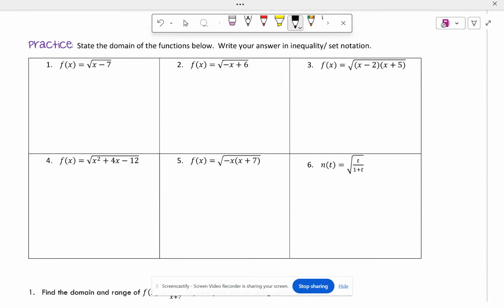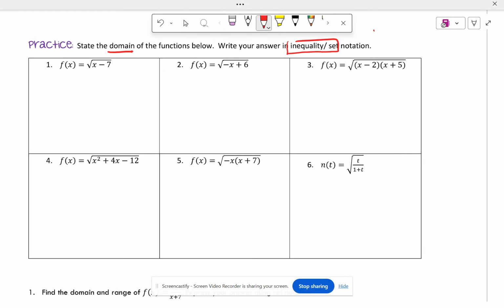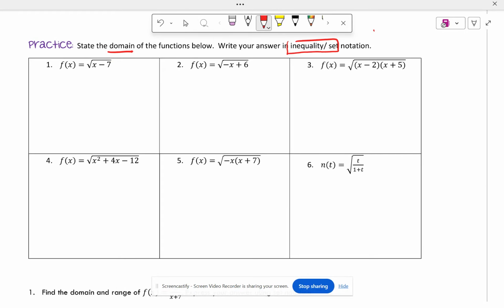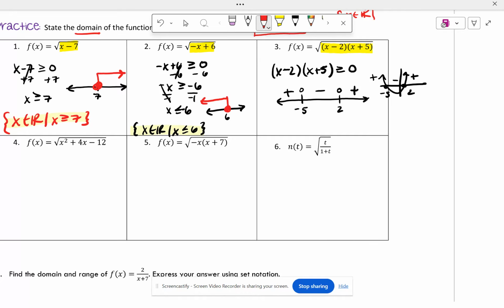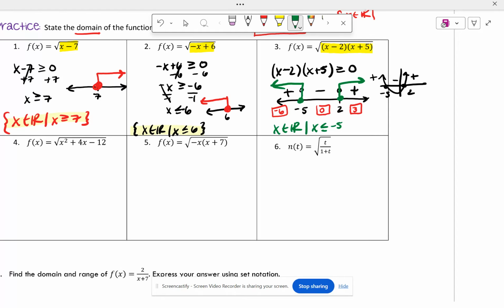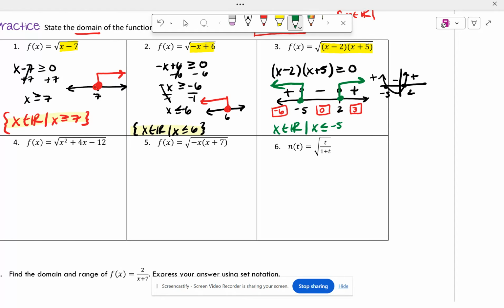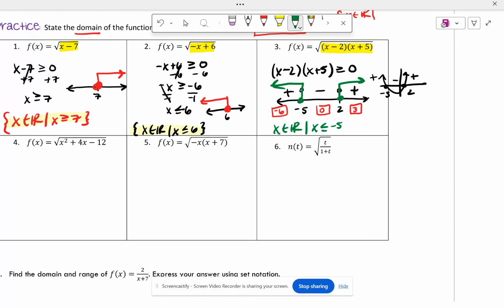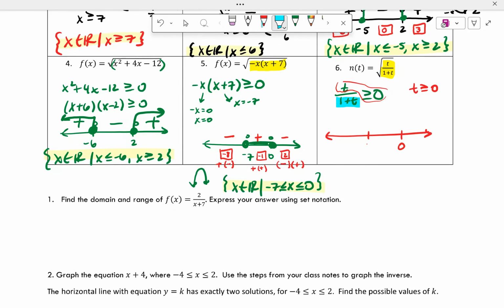Practice Classwork Questions Pg. 18